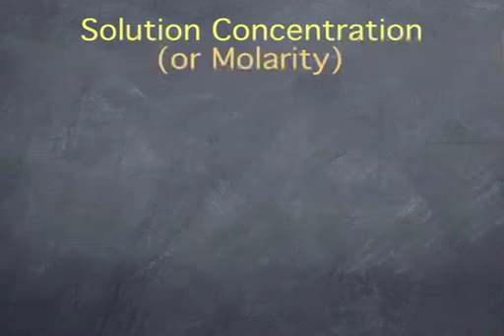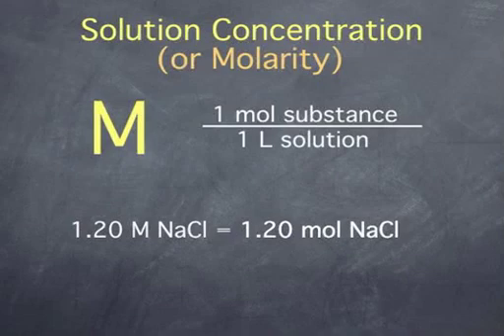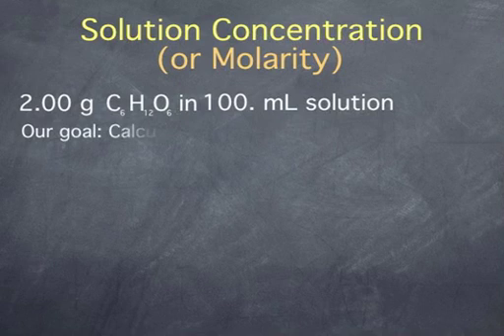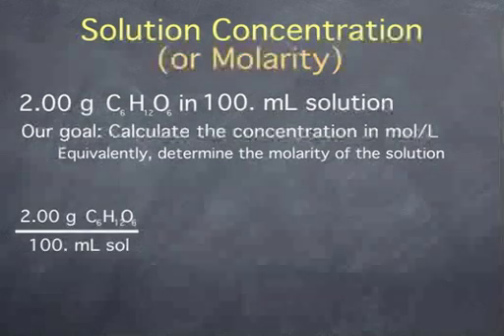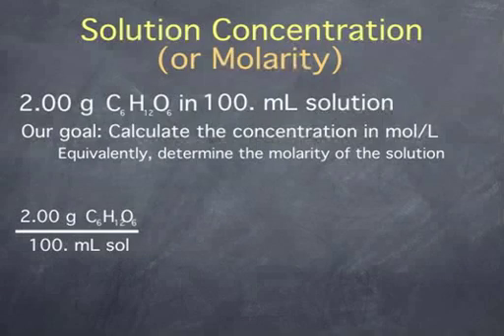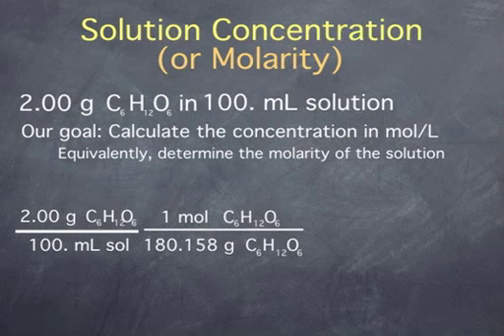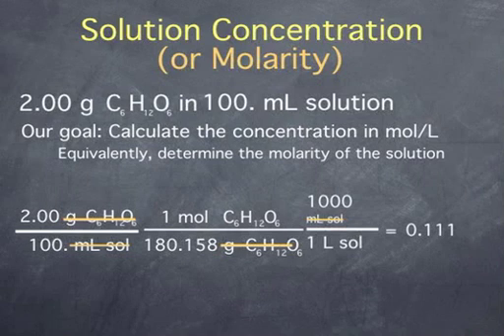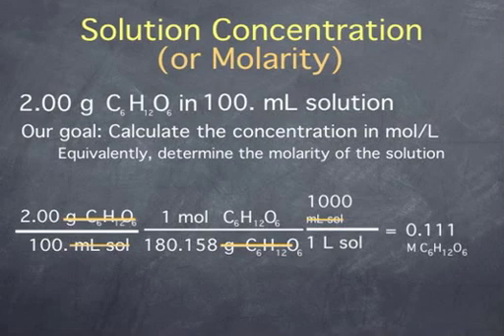Solution Concentration and Molarity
This movie provides a quantitative overview of substances in solution and example calculations to determine the amount of a substance in a solution.